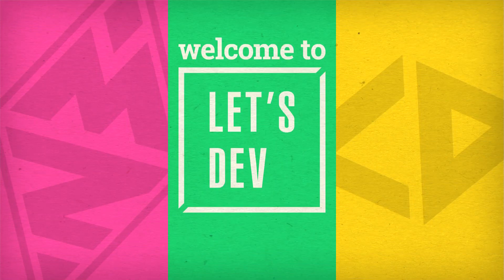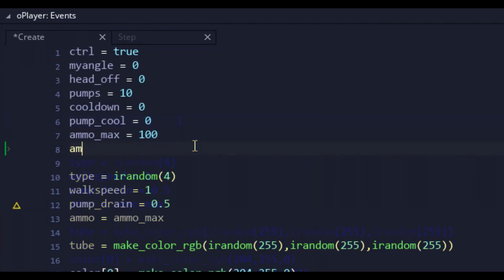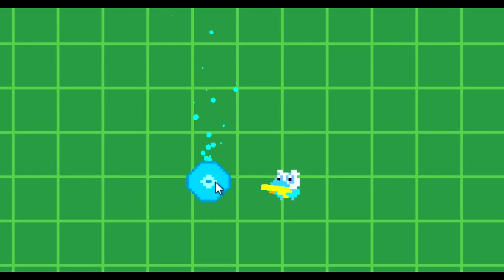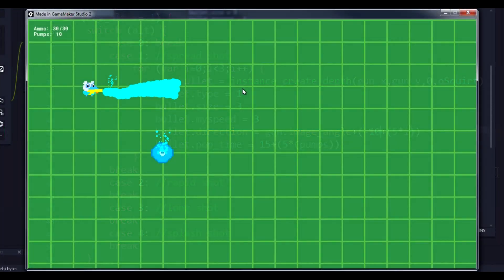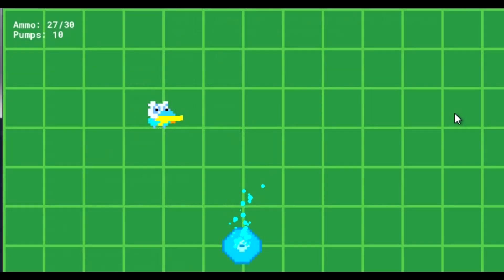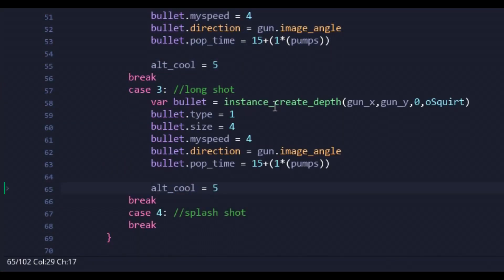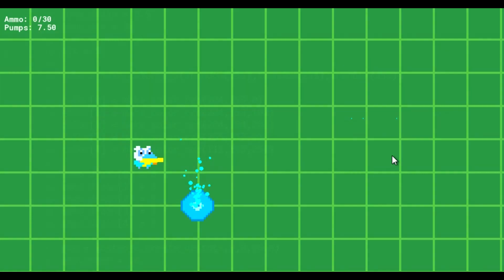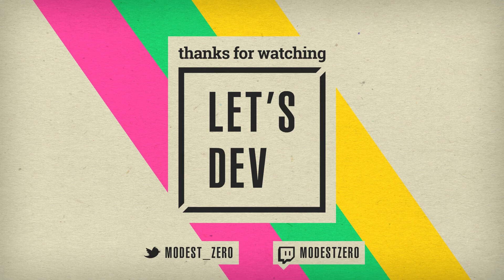SPRAYING EVERYWHERE! - Let's Dev: SQUIRTS! #2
Let's create some different ways to squirt!